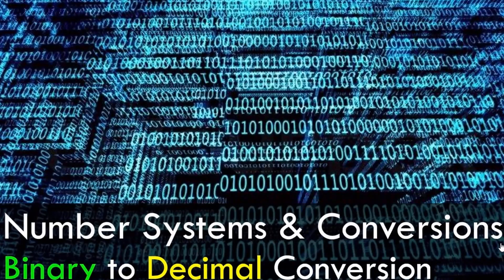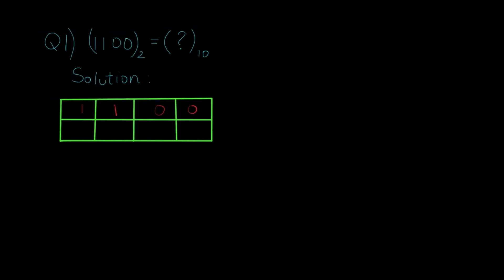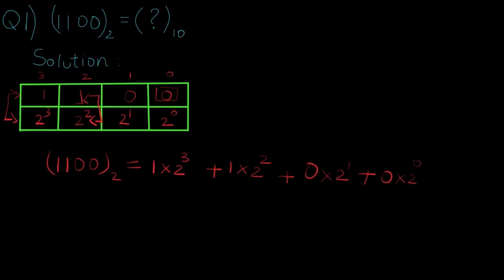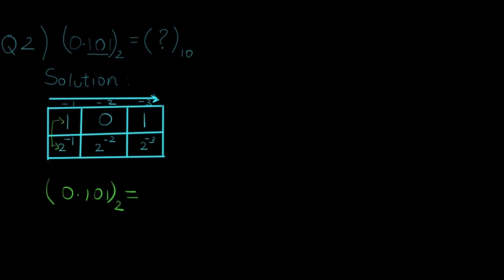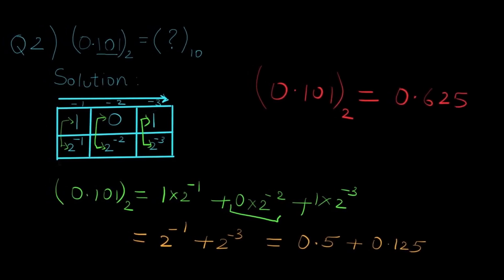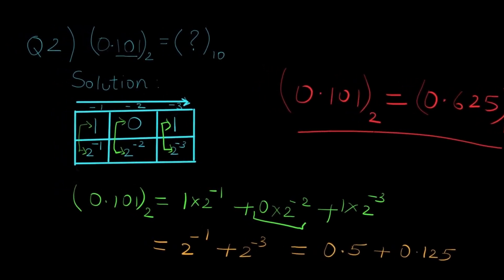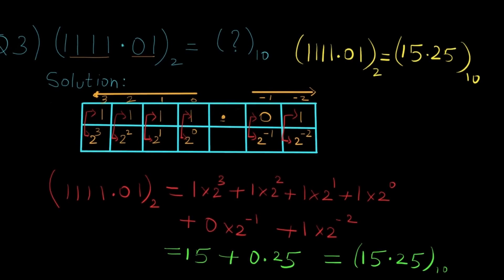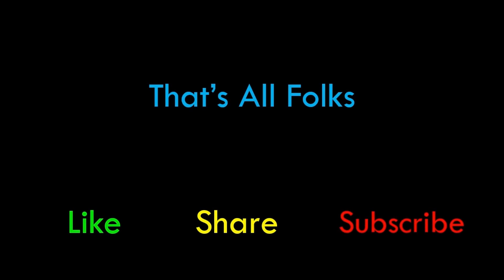Binary To Decimal Number Conversion with Decimal Point | Number System Conversions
Learn how to convert a Binary number to Decimal Number. In this video tutorial we will solve 3 different types of problems which have 3 binary numbers which we will convert to Decimal numbers.
The first question consists of a simple integer binary number.
The second question consists of a fractional binary number and the last question consists of a combination of question 1 and question 2.
To convert a integer binary number to decimal number apply positional weights which are powers of number 2 starting from right to left. positional weights start from 2^0 , 2^1 and so on.
To convert a fractional binary number to decimal number we apply positional weights from left to right of the decimal point and the positional weights are negative powers of 2 starting from 2^-1, 2^-2 and so on.
Once you apply positional weights we calculate the final answer to get the decimal equivalent.